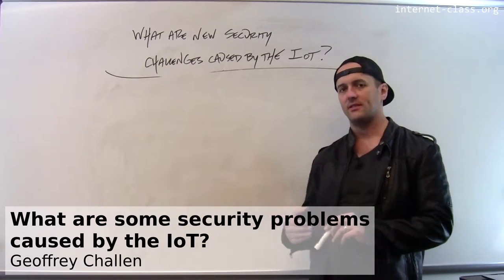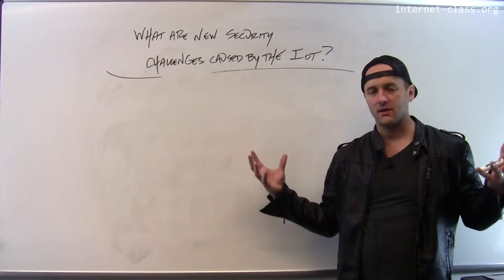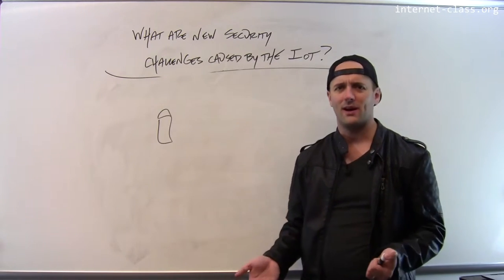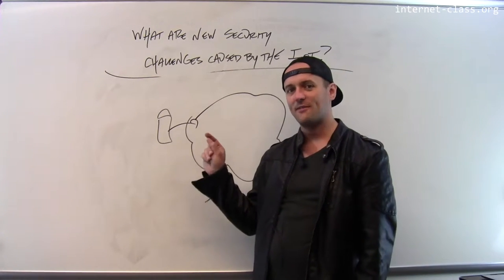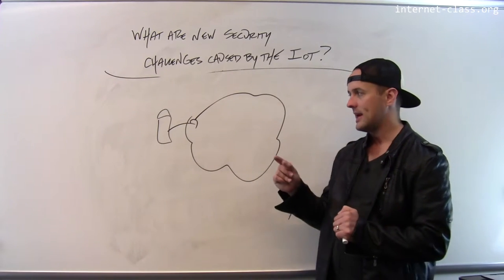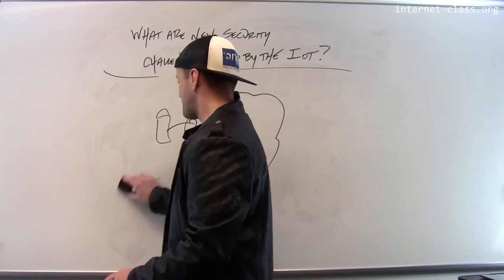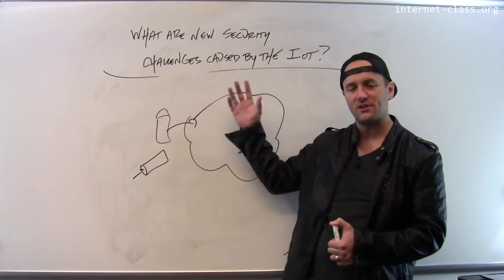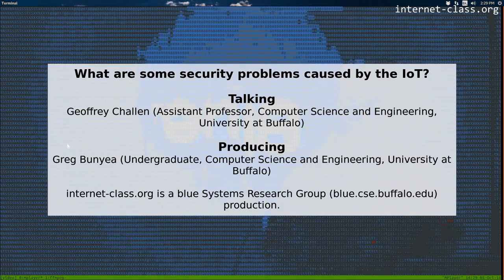What are some security problems caused by the IoT?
Bringing trillions of new devices online enables exciting new interaction patterns. But it also exposes those devices to many new security threats. What could it mean if my toaster—​or home security system, or wireless dog collar—​was hacked? What new security risks come along with the brave new world of the IoT?